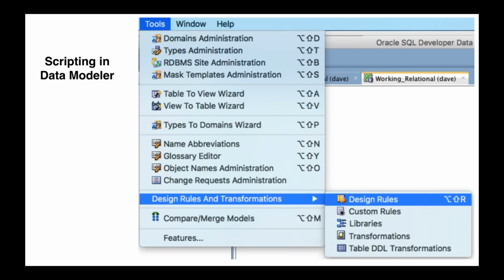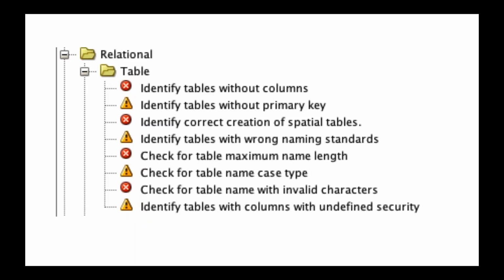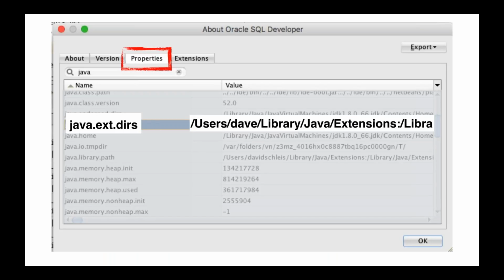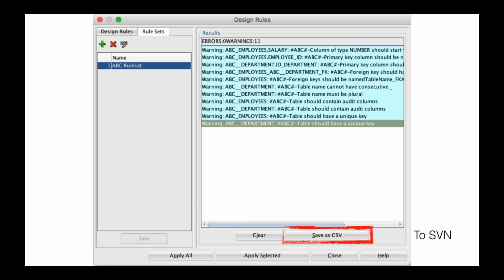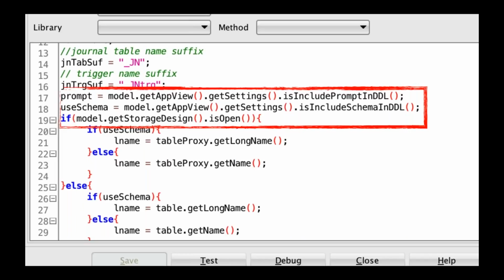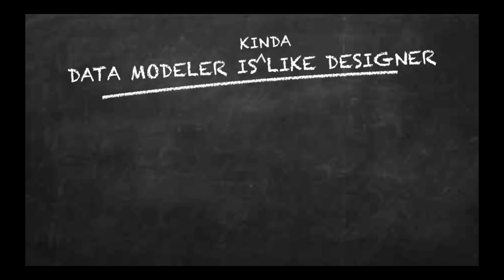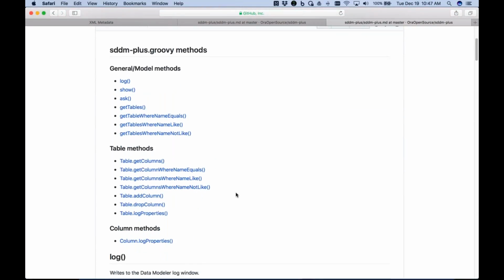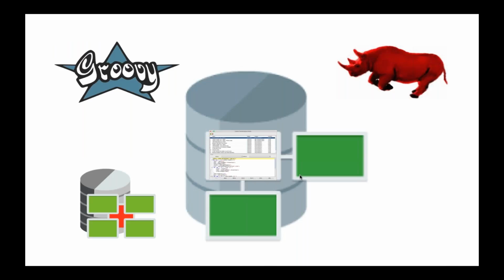America's Next Top Model-er Feature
Oracle SQL Developer Data Modeler (SDDM) is a remarkably useful tool, but despite all of the books, blogs, and presentations some of its most powerful functionality goes unused.

Scripting within SDDM allows you to make modifications to your model, ensure that your models conform to a set of standards, customize the generated DDL scripts and also create customized reports that can be used for import into other tools such as Balsamiq and Jira.

Insum.ca